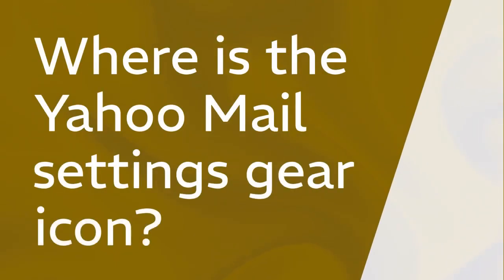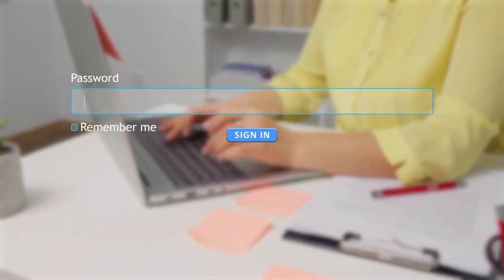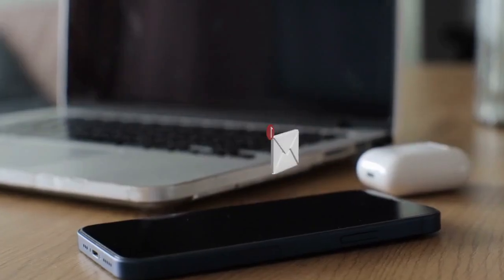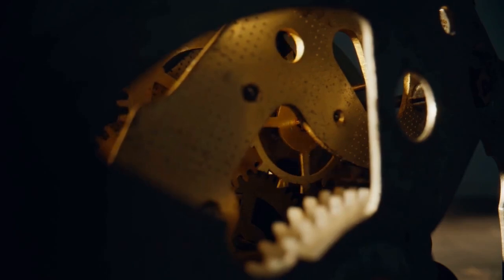Where Is The Settings Gear Icon In Yahoo Mail?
The settings gear icon in Yahoo Mail is typically located in the upper right-hand corner of your inbox screen. After logging into your Yahoo Mail account, look towards the top right area. You will see a row of icons, and the gear icon, which represents settings, is usually among them, often placed to the left of your profile picture or initials. Clicking this gear icon will open a dropdown menu where you can access various Yahoo Mail settings and preferences to customize your email experience.